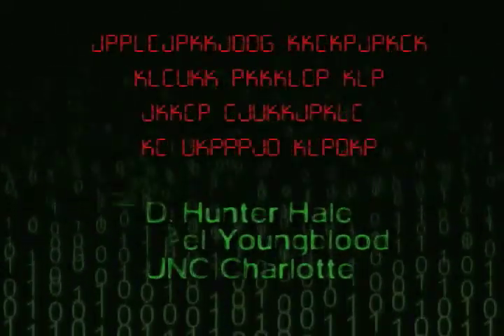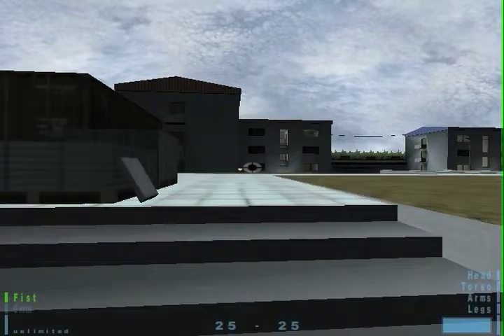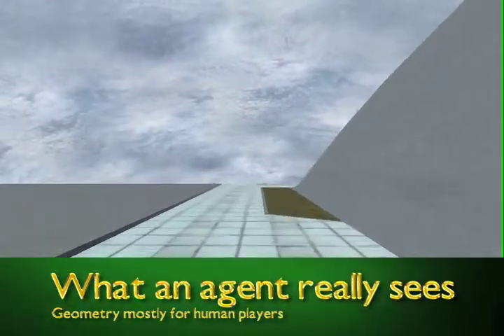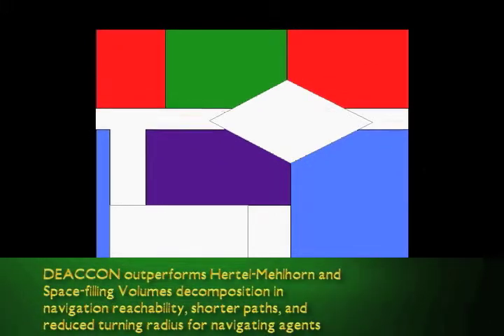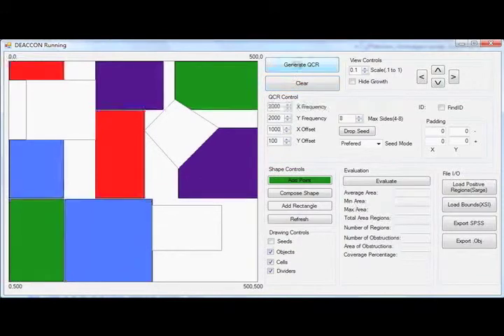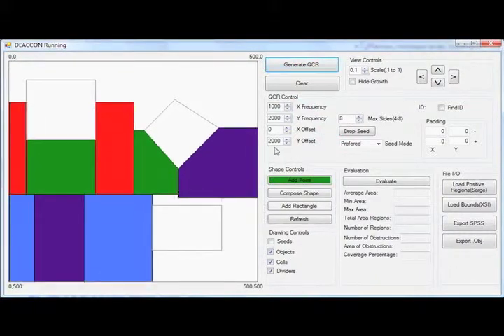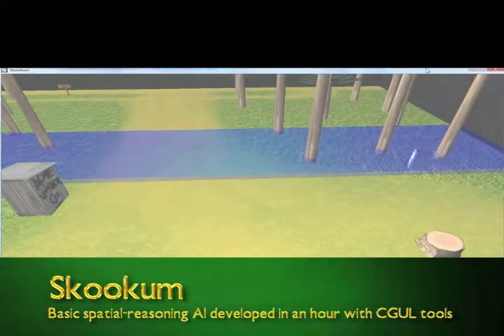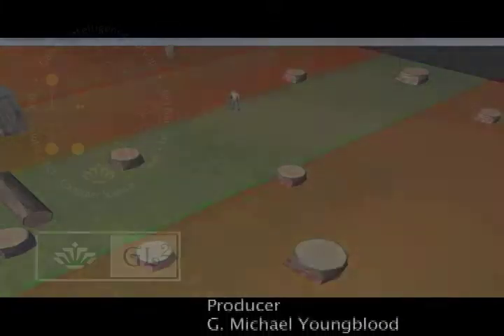Automatically Generating Convex Regions for Agent Navigation in Virtual Worlds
Navigation mesh construction in 2D from spatial decomposition.